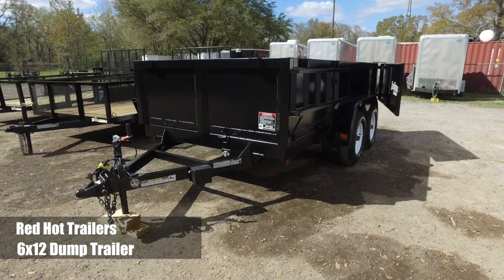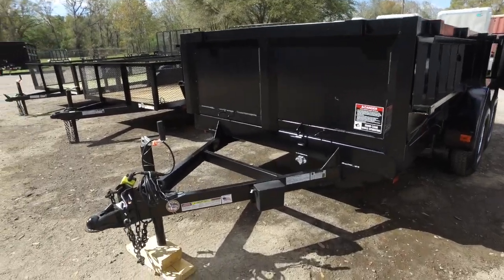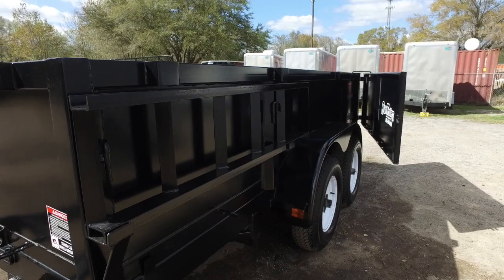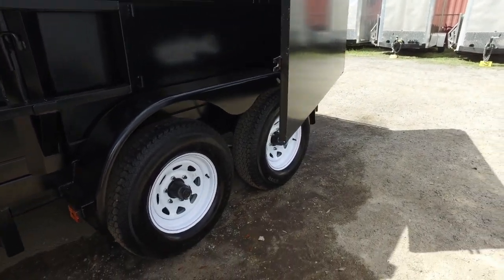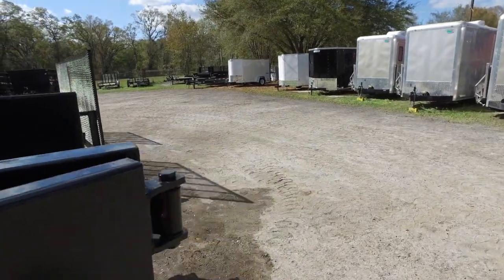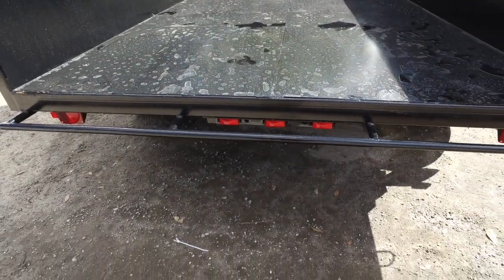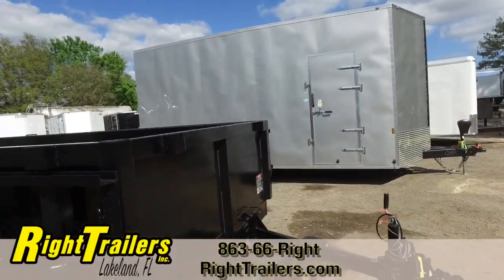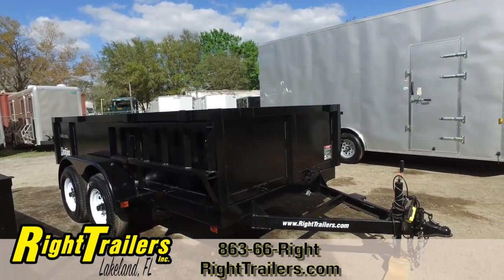6x12 Red Hot Trailers | Dump Trailer [Low-Rider]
Right Trailers
7220 US Highway 98 North

10,000 GVWR
welded a-frame tongue
tongue jack
C-channel tongue (heavy duty)
single hydraulic cylinder lift
25" tall 12GA. sides
15" RADIAL tires and wheels